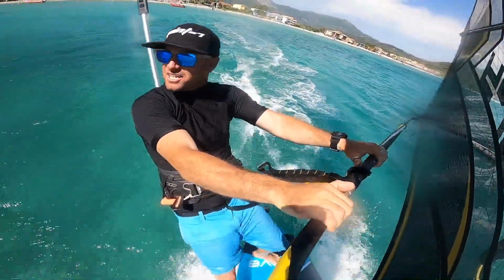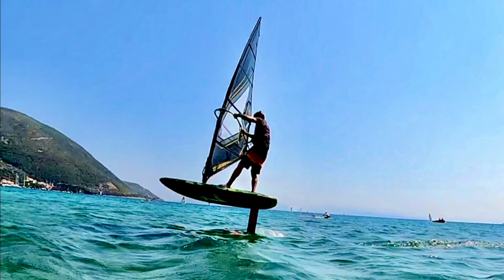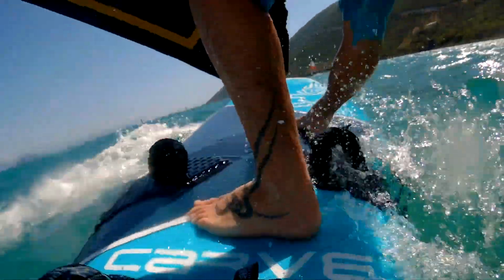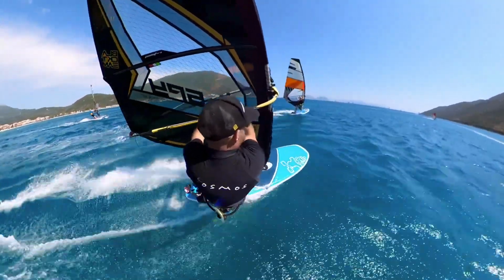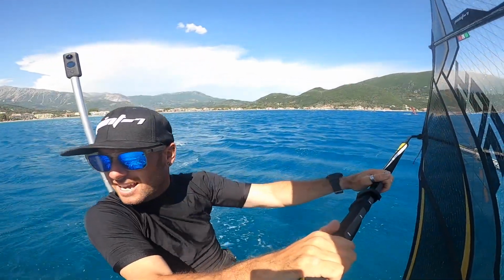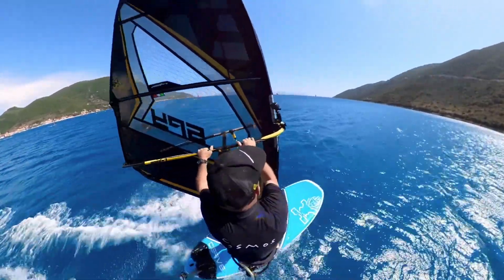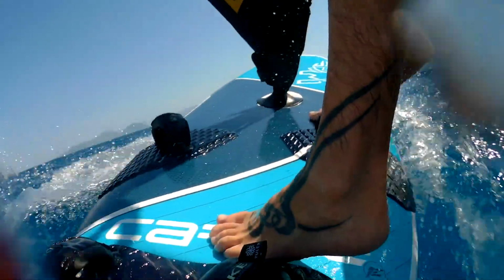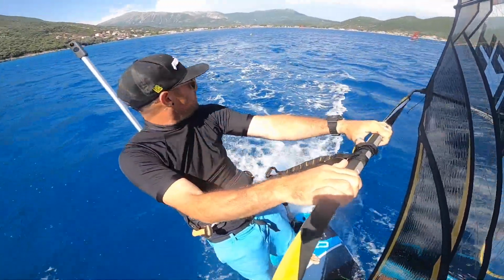How to get in the foot straps- fault finding! insta360 vassiliki vasiliki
"Why does it keep turning into the wind and stopping as I got into the footstraps"... I hear you cry!

This video will pick apart the three most common reasons and get you blasting comfortably in no time!

EVERYTHING raised here will contribute to me continuing to make regular fresh content to help you improve your favourite sport!￼
Thanks!

Skills like gybing/tacking (and many many others) can have soooo many coaching points!

What also follows below here here is really special though. the FULL breakdown of ALL the coaching points needed to complete the get back on the water for the summer successfully!
VISION- Gear gazing, looking at your harness or feet is a very simple way of slowing down and falling in! Look up and forward, toward the wind and the direction of travel! Feel the foot straps with your feet, so you don't need to look at the to step into them!

Bending the front arm! This can be a useful thing if your trying hard not to catapult and get thrown off the front... but doing it when you step back into the straps will de-power the board and spin you quickly into the wind! Learn the "1-inch punch" or the "shoulder shuffle" to give an extra little bit of power at the moment you go for the front strap!

Too much back foot pressure! Of course when you step back on the board and into the front strap there will be a moment or two when all your weight is on the back foot... however it needs to e as brief as possible. As soon as your front foot is back in contact with the board push through the front foot hard to stop the board turning (classic foot steering). Use the "stiletto back-foot" to unweight the back foot and help you drive off the front one!
Filmed on a 133lt Starboard Carve, and a 5.9m Point-7 Spy.
Wind was a changeable bft 3-4.
Follow me @cookiesport on instagram for daily tips and updates.

Filmed in Vassiliki, Greece- join me here for a clinic!

Kit used...
- Mixture of camera mounts including Fly Mount and Sail Video System